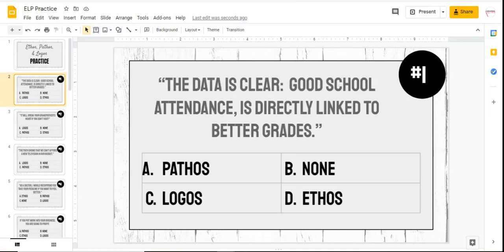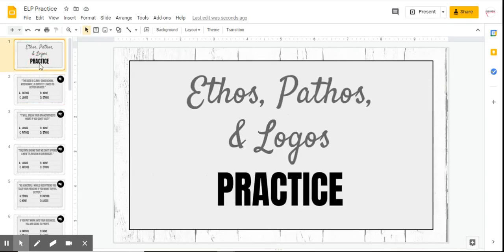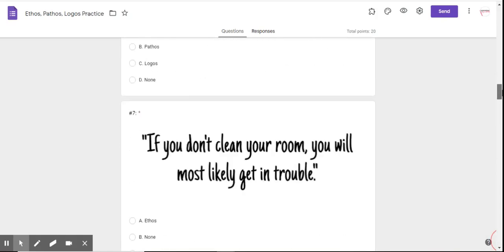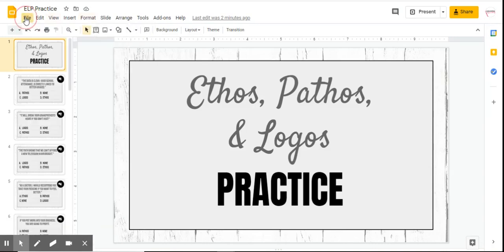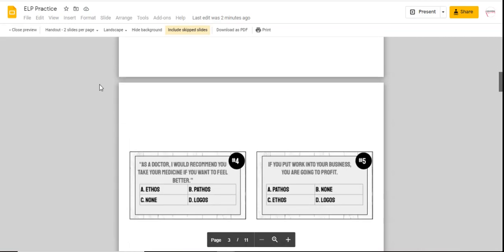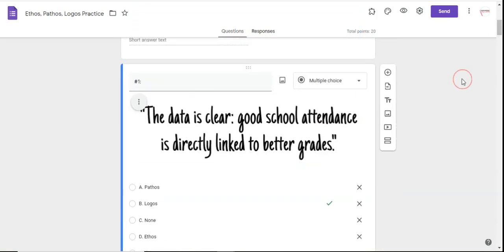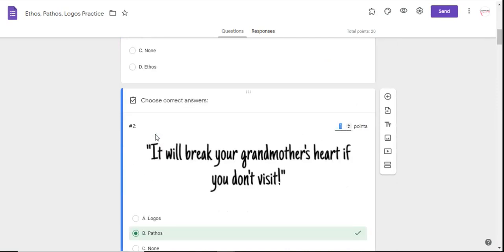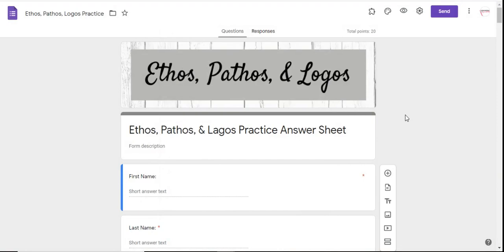How to Create Digital Task Cards Using Google Slides and Google Forms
Directions on how to create Digital Task Cards using both Google Slides and Google Forms. For more teaching resources visit my